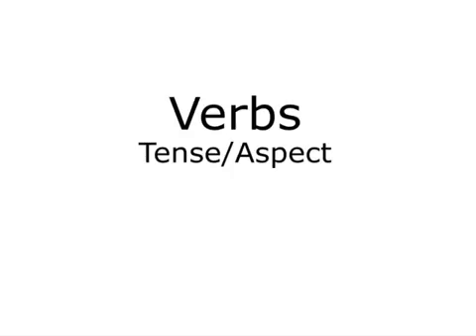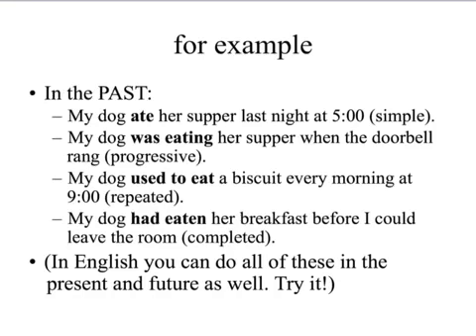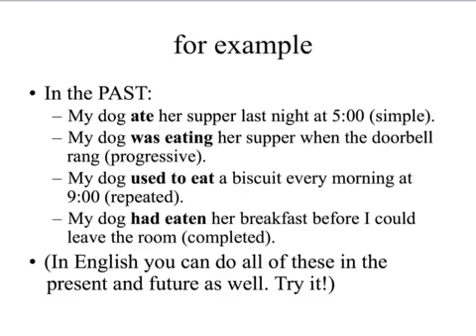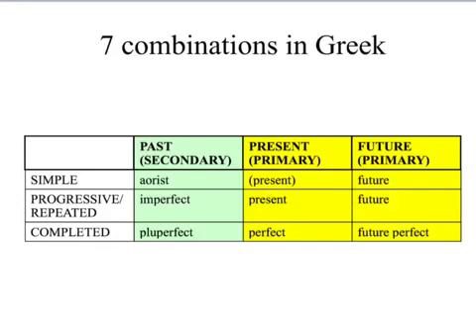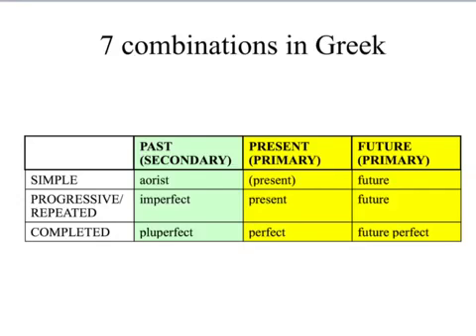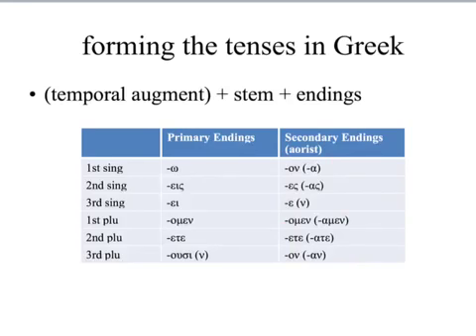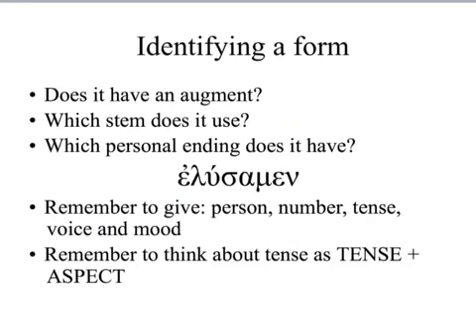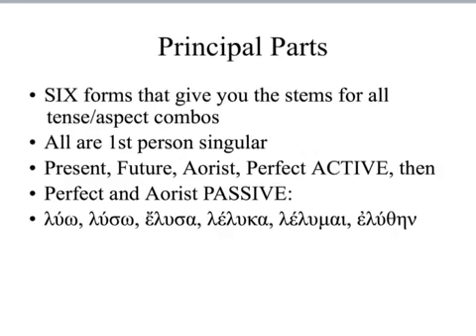Tense and Aspect